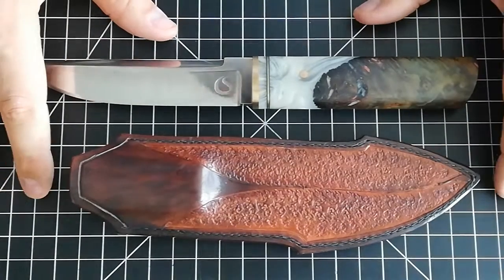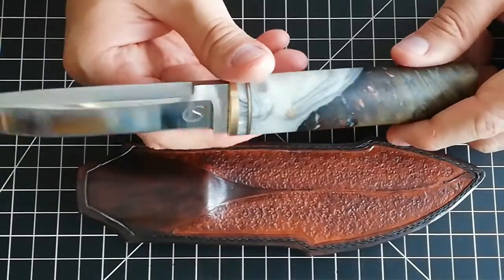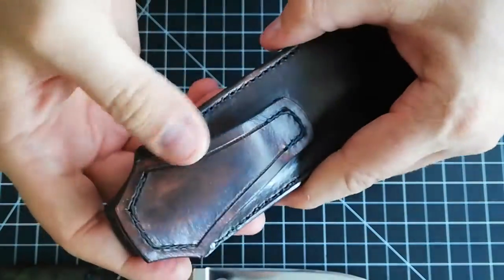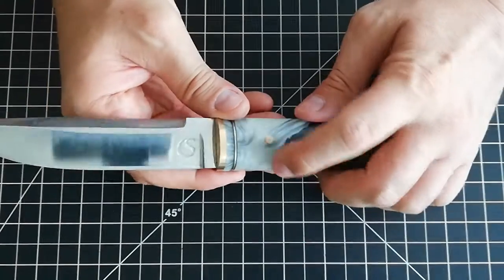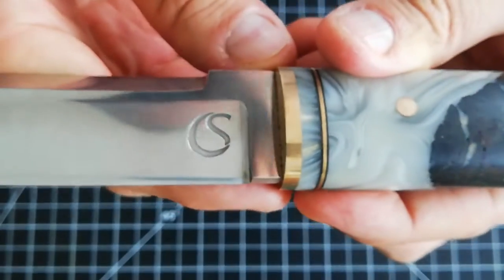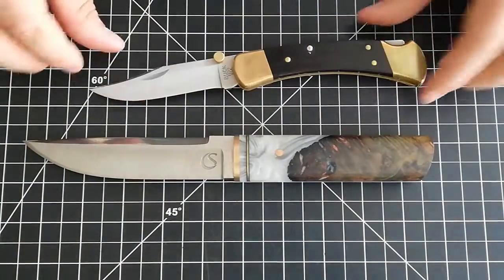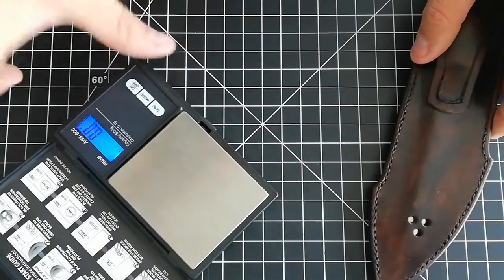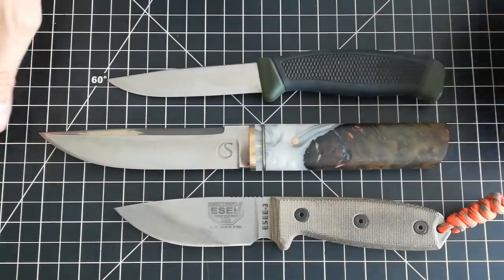Yakut custom by Federico Caporaso Seppi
A walk through this beautiful custom Yakut.